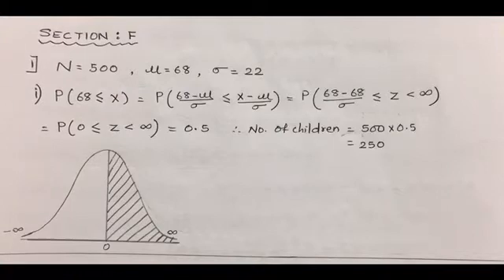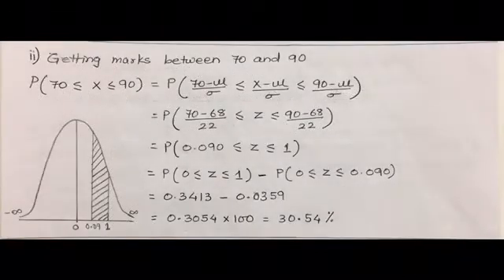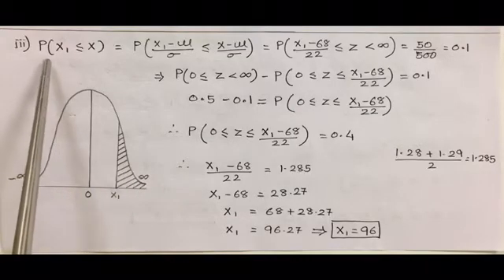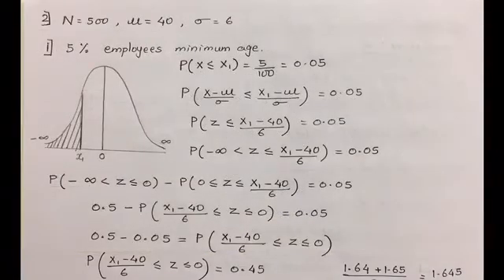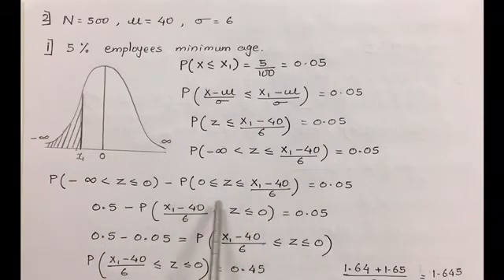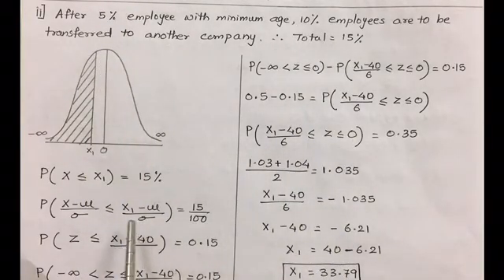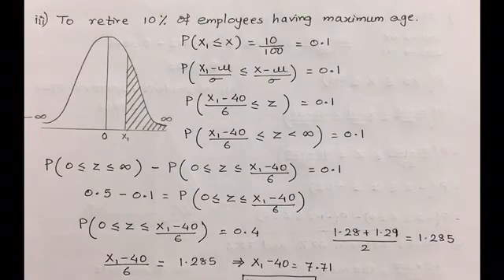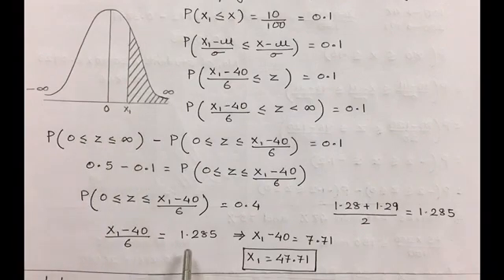Class:12COM Statistics (GHSEB) Ch.3 (part-2) Section:F examples 1-2